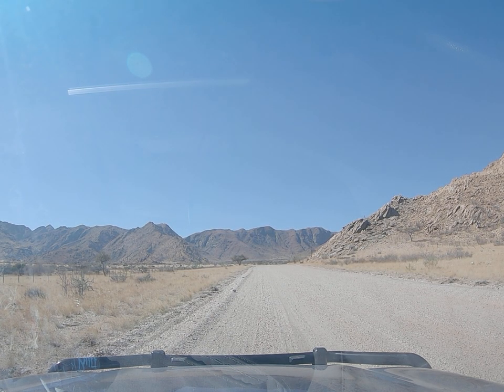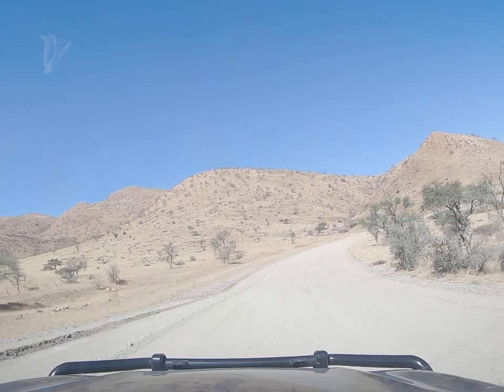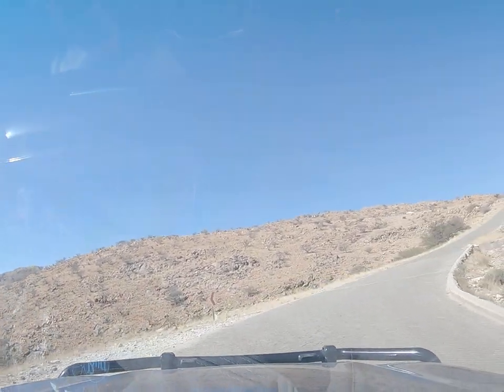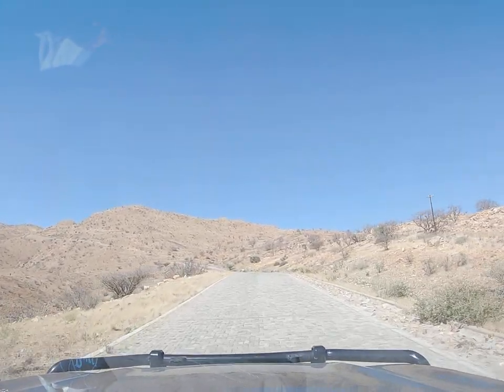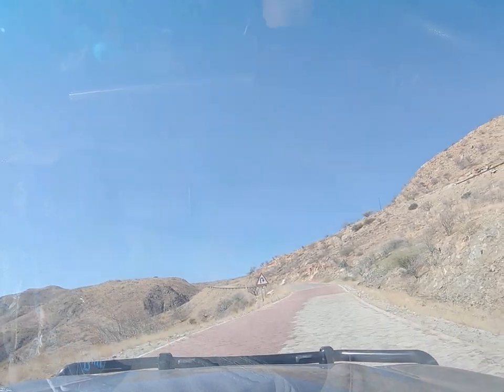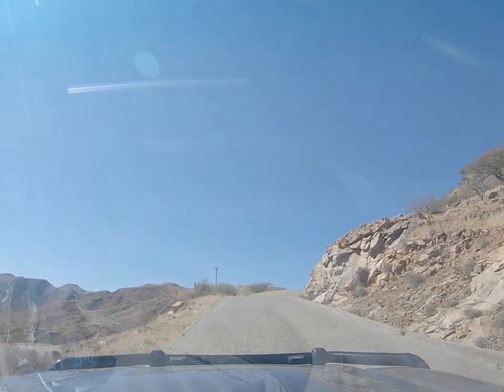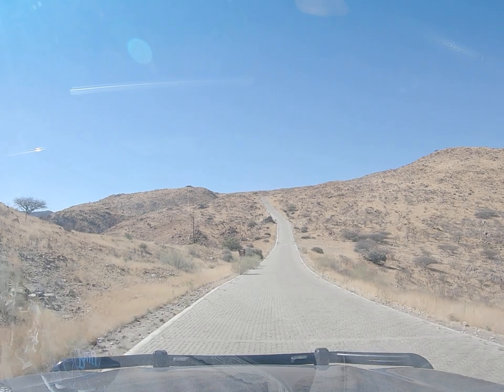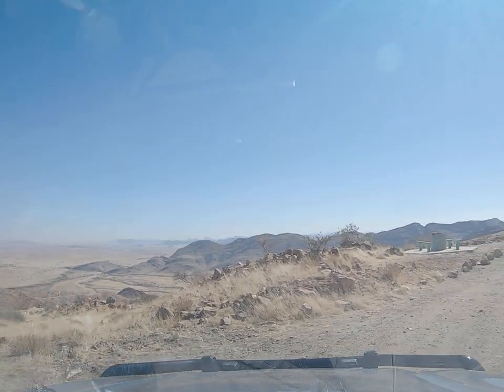Spreetshoogte Pass, Namibia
One of the most beautiful Passes I have done to date in Namibia.

Great in a car, 4x4, or bike. SPECTACULAR views